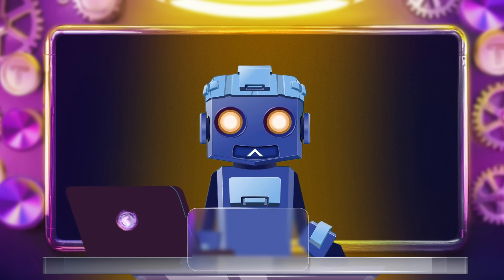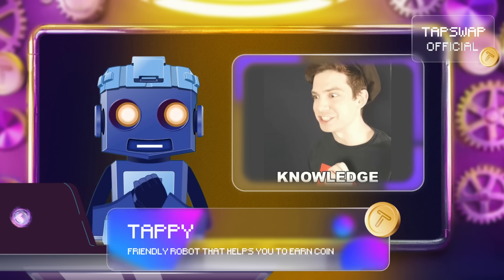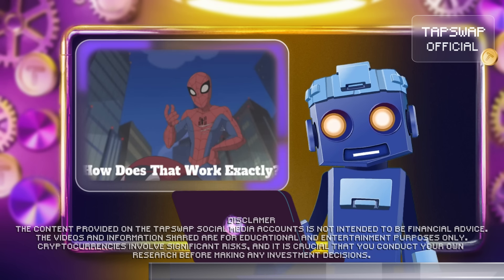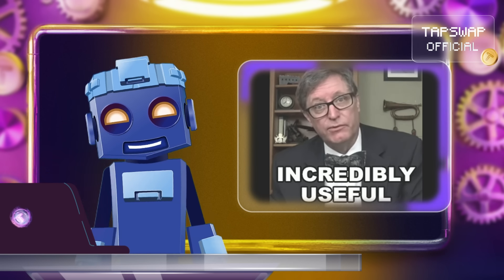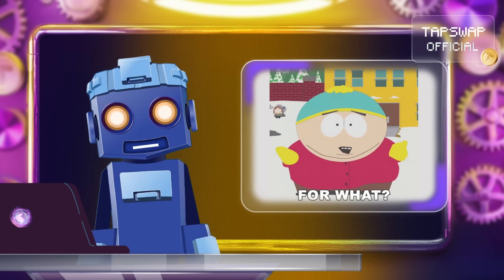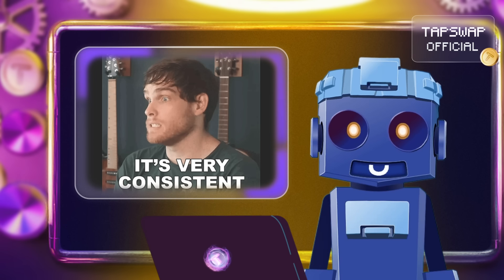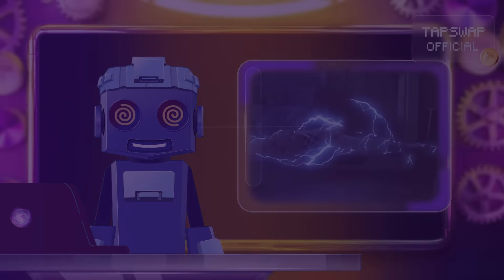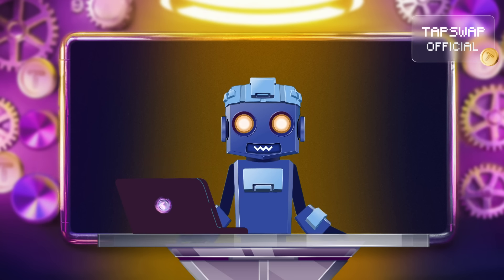Maximize Your Crypto Profits: Tokenomics Explained! Part 1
Ever wondered what really drives cryptocurrency value? It’s all about tokenomics! In this video, we break down the crucial role of supply and demand in crypto, how emission schedules like Bitcoin's fixed 21 million supply shape the market, and why a token’s utility (whether for payments, transactions, or governance) is key to its demand. Plus, we’ll look at the mechanisms that help control supply and stabilize value. I bet you heard about token creation and burning.

✨ Understanding how cryptocurrency value is determined;
✨ The impact of supply and demand on price fluctuations;
✨ The importance of emission schedules in maintaining stability;
✨ How token utility increases demand for cryptos like Bitcoin and Altcoins;
✨ The future of token creation and burning mechanisms in crypto;

DISCLAMER: THE CONTENT PROVIDED ON THE TAPSWAP SOCIAL MEDIA ACCOUNTS IS NOT INTENDED TO BE FINANCIAL ADVICE. THE VIDEOS AND INFORMATION SHARED ARE FOR EDUCATIONAL AND ENTERTAINMENT PURPOSES ONLY. CRYPTOCURRENCIES INVOLVE SIGNIFICANT RISKS, AND IT IS CRUCIAL THAT YOU CONDUCT YOUR OWN RESEARCH BEFORE MAKING ANY INVESTMENT DECISIONS.